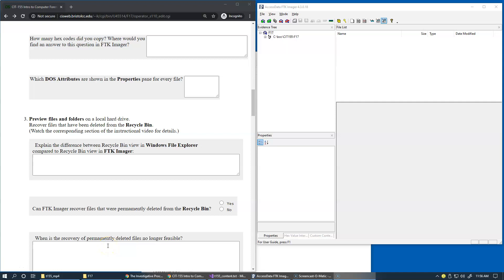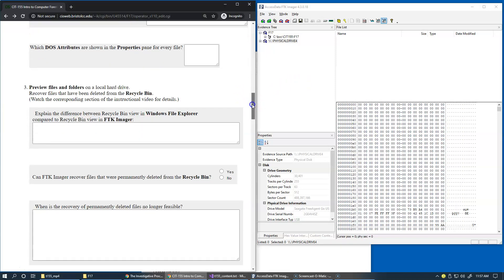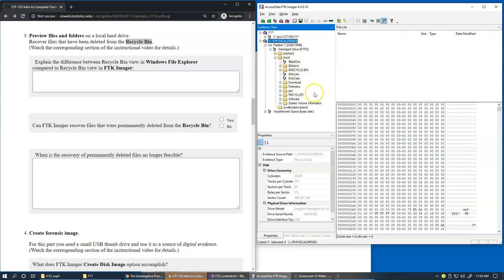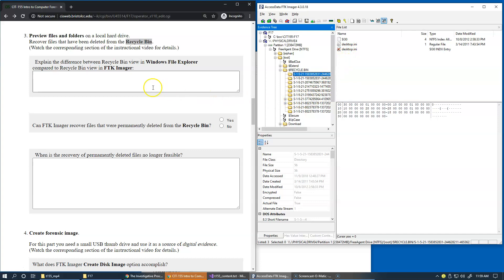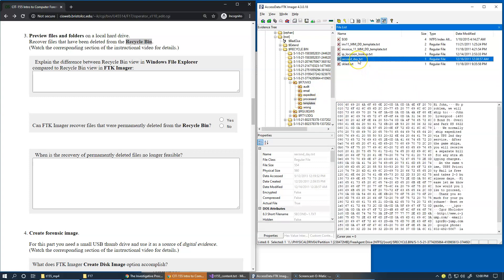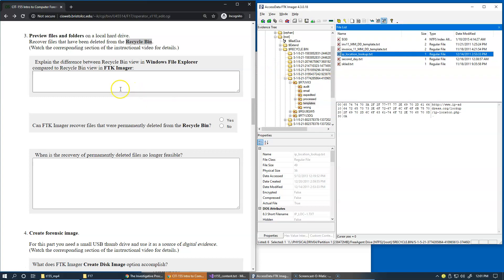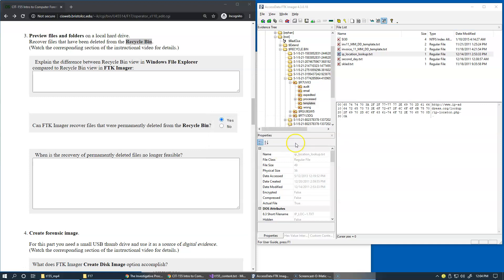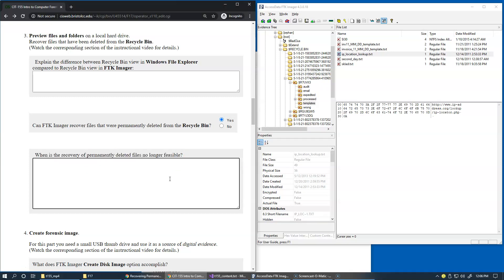1.7 Lab F17, FTK Imager, Recycle Bin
1.7 Lab F17, FTK Imager, Recycle Bin